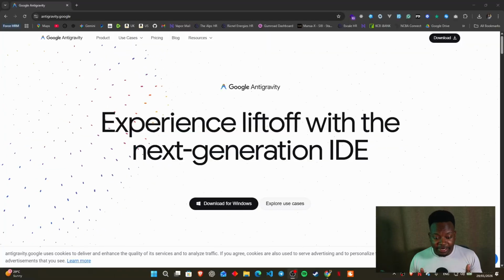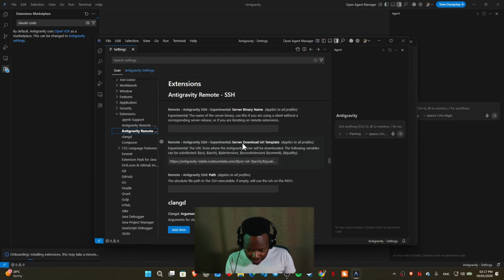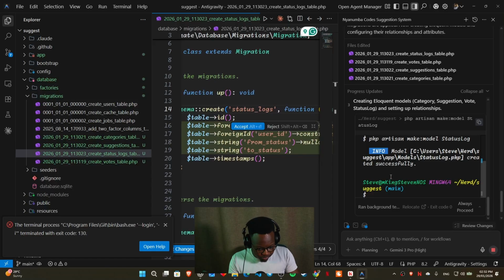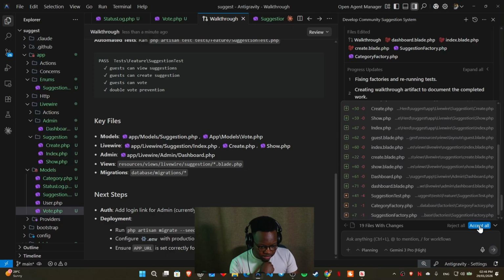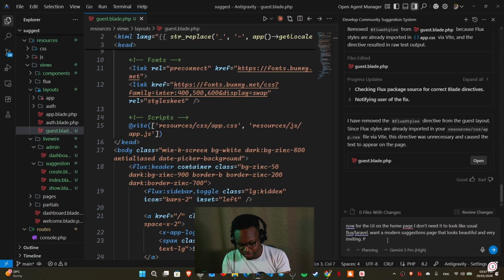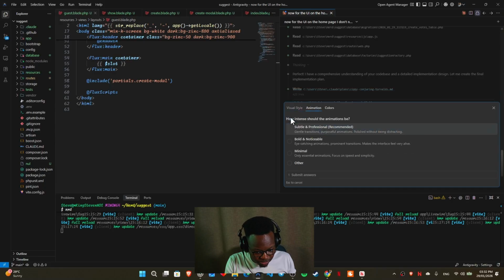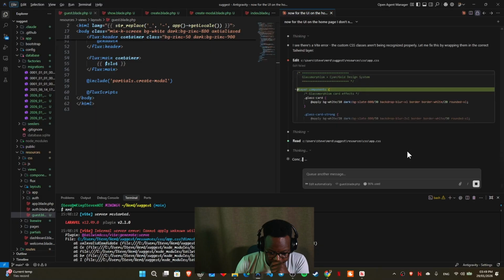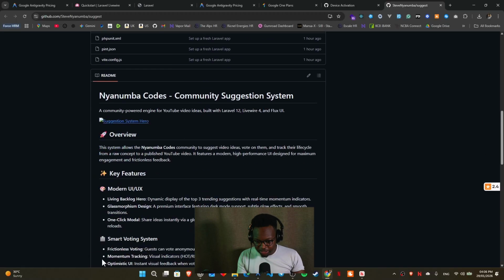I Tried Antigravity AI for the First Time — Here’s What It Built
I tried Antigravity AI for the first time — and I didn’t start small.

In this video, I build a community-powered suggestion system for my YouTube channel using AI agents, Claude Code, Laravel, and Livewire. The goal is to let my audience suggest video ideas, vote on them, and track their journey from idea → published video.

This is my first-ever Antigravity AI project, and I walk you through:

* How I used an AI agent to plan a real product
* Turning prompts into an actual Laravel system
* Designing a suggestion platform with Livewire & Tailwind
* Thinking like a product builder, not just a coder
* What worked, what surprised me, and what I’d do differently

This isn’t a demo or a toy project — it’s a real system I’m actively building and shipping in public.

If you’re interested in:

* AI agents for software development
* Laravel + Livewire real-world projects
* Building products in public
* Using AI to accelerate serious apps

Watch till the end to see how AI actually fits into a real developer workflow — not hype, not theory.